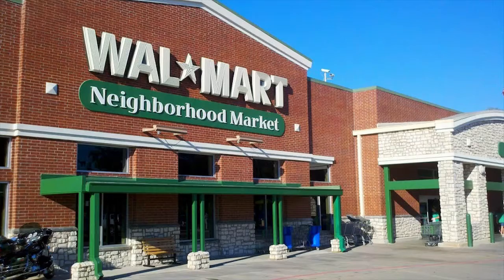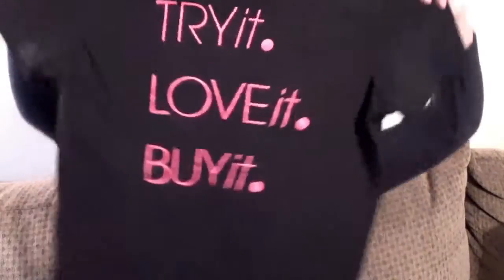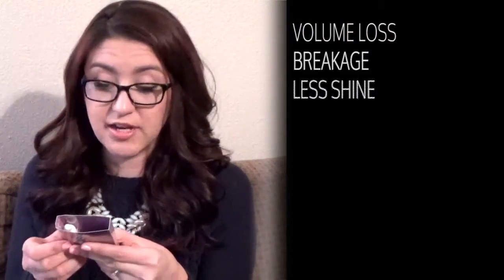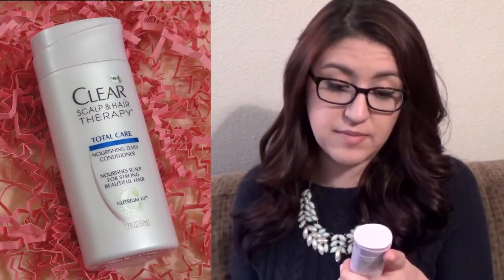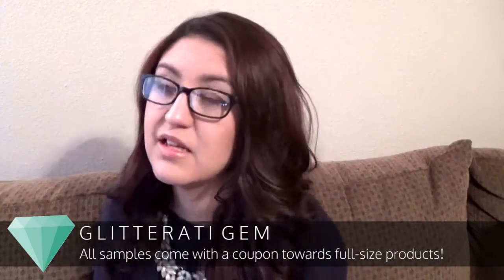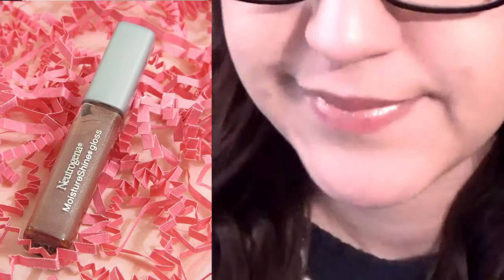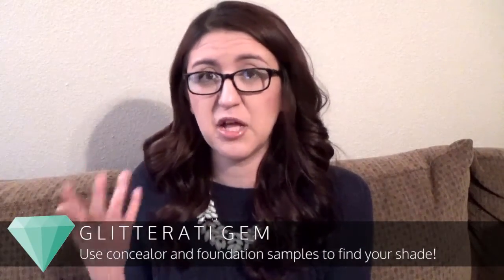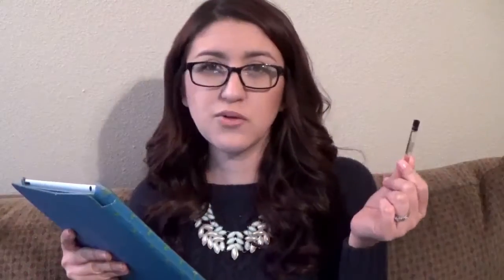SAMPLEit UNBOXING | missygblog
Get all the details on the new SAMPLEit kiosks, their products, and much more!

T H U M B S  U P  if you'd like more videos like this!

M O R E R E V I E W S & U N B O X I N G S !

S T A L K M E H E R E

M E N T I O N E D L I N K S

FILMED & EDITED BY: Me with Adobe Premiere CS6

All music and sound effects are from the YouTube Library

FTC - I recieved the items, seen in this video, to review without charge. I did not recieve any other form of compensation.